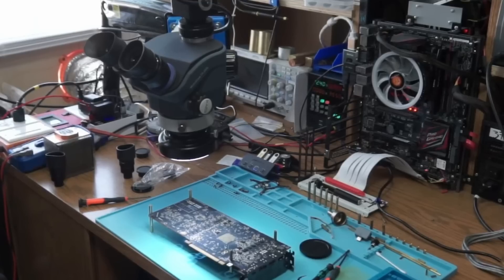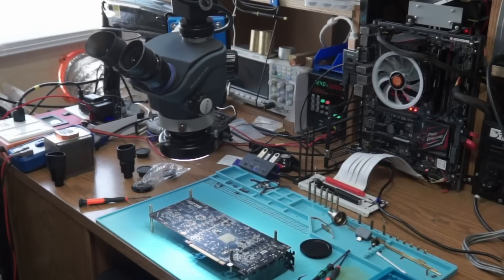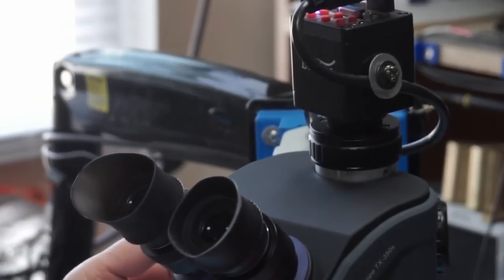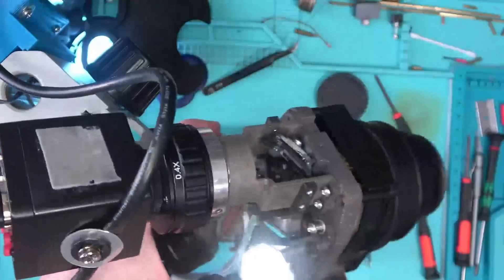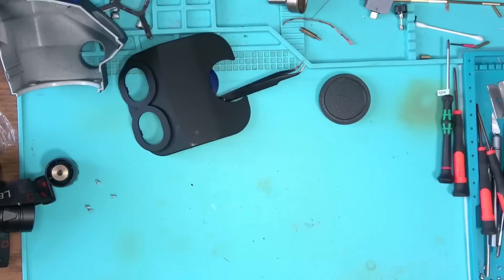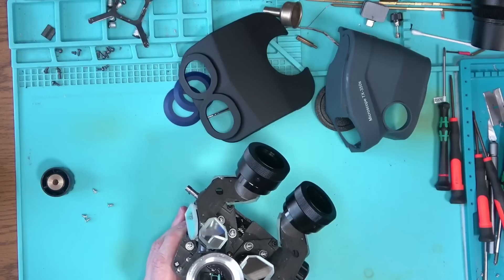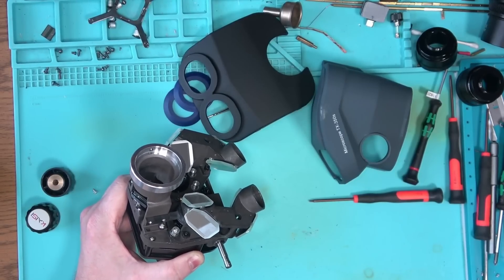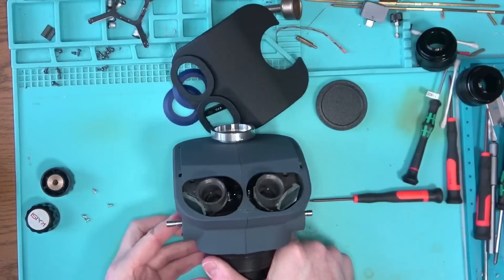Kaisi TX-350S Trinocular Stereo Microscope review and tear down